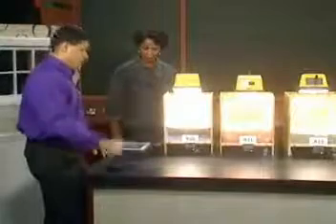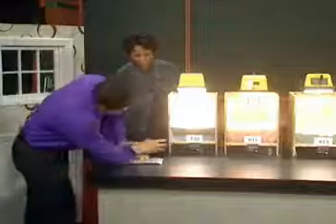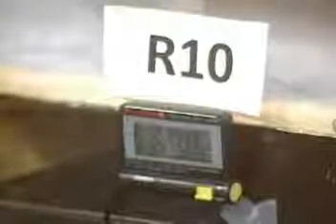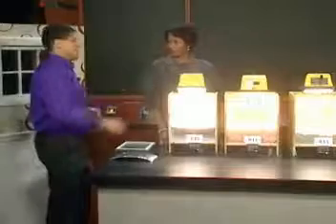Dealers - The AEP Advantage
Advanced Energy Panels (AEPs) are a patented window insulating system that offers instant comfort improvement and significant energy savings.